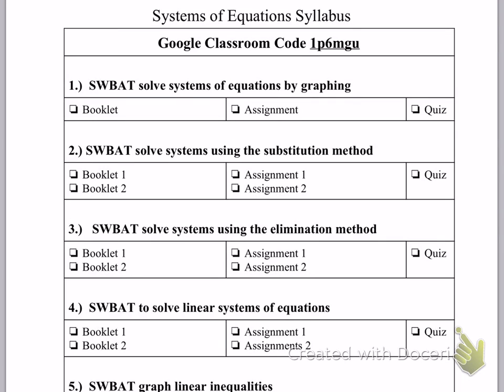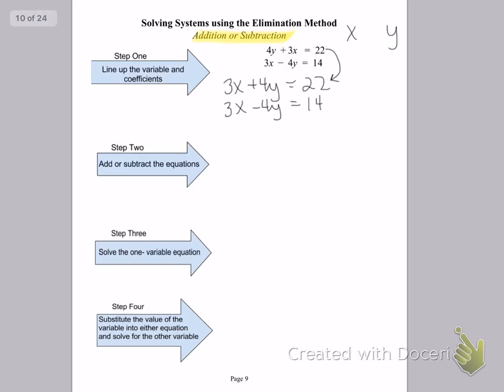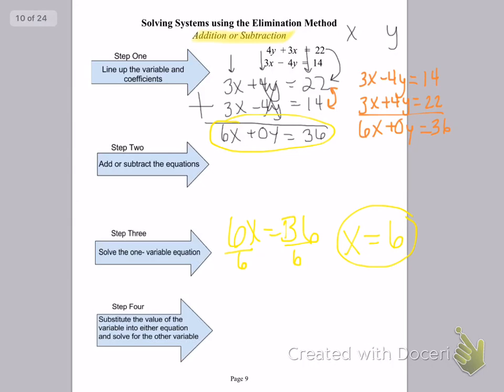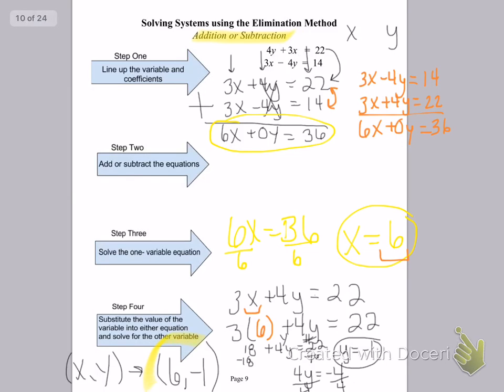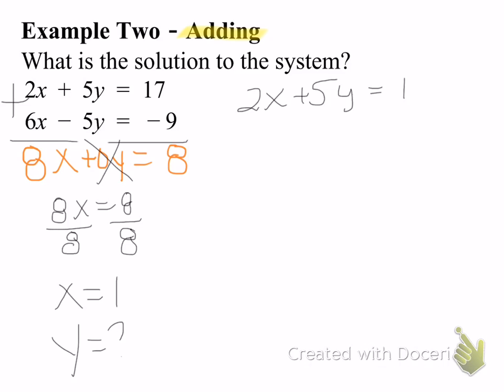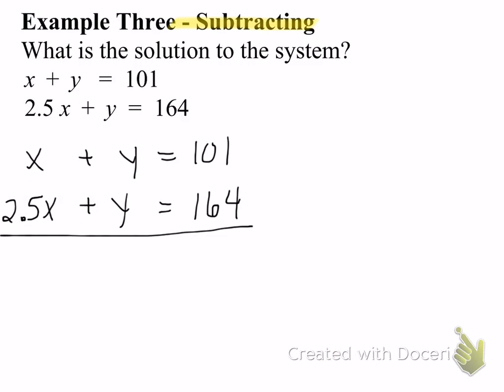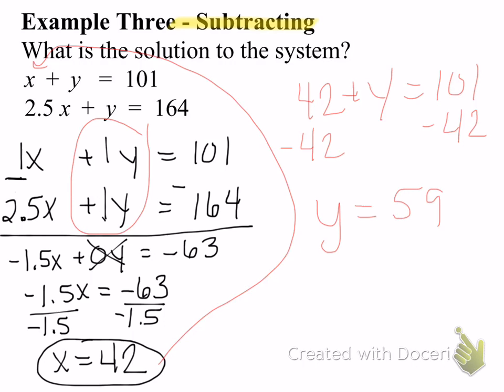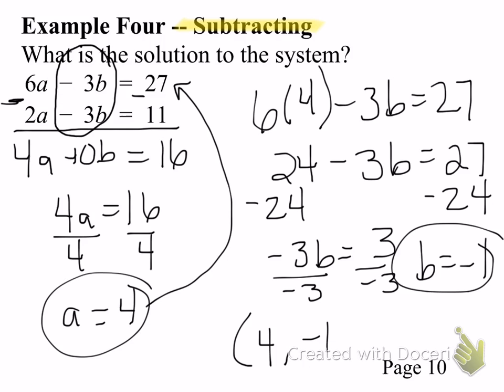U6 L4 Solving Systems using the Elimination Method Part 1